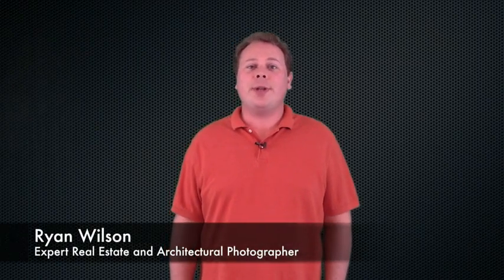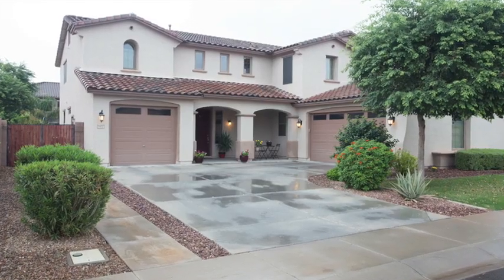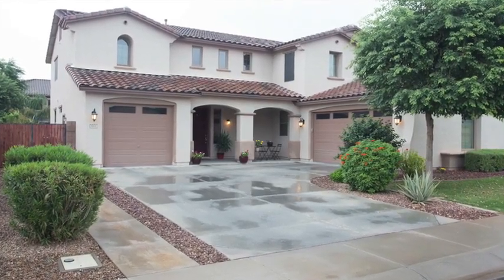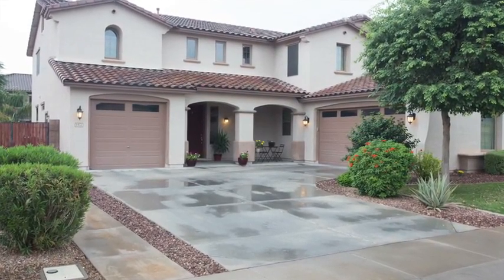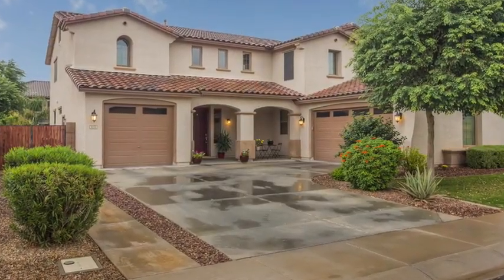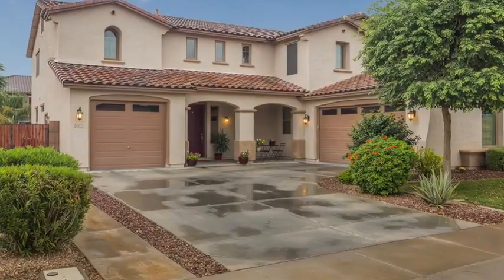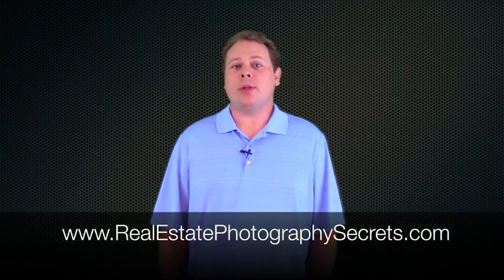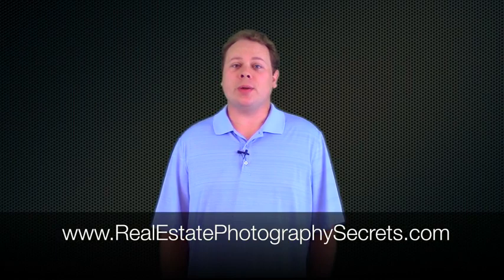Phoenix Real Estate Photography: Should we reschedule due to bad weather?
Bad Weather for Real Estate Photography during Real Estate Photography sessions can come up, and many people often wonder if they should reschedule their shoot.  Ryan Wilson, from Ryan Wilson Photography in Phoenix, Arizona, explains what to expect.